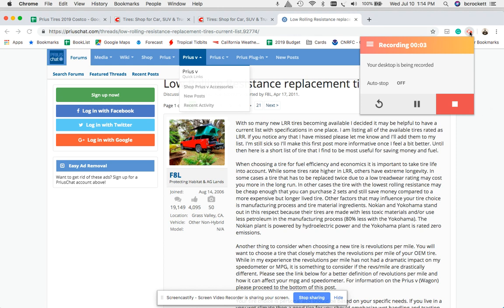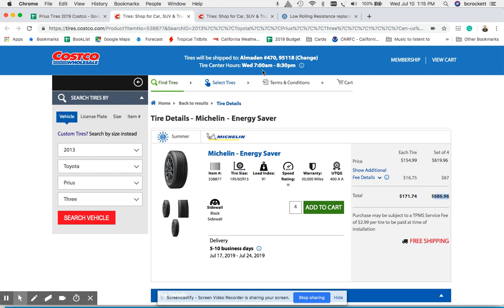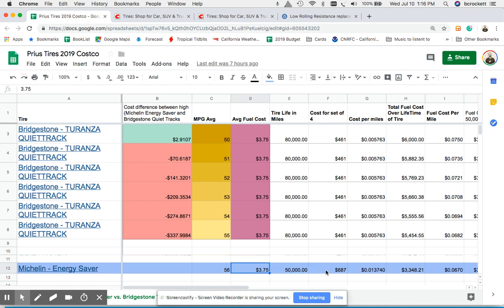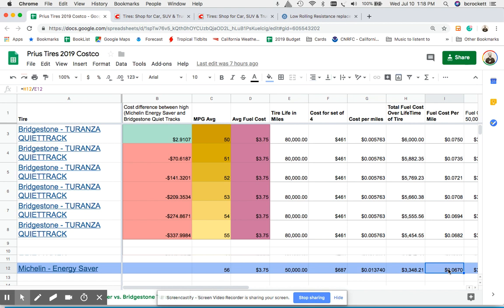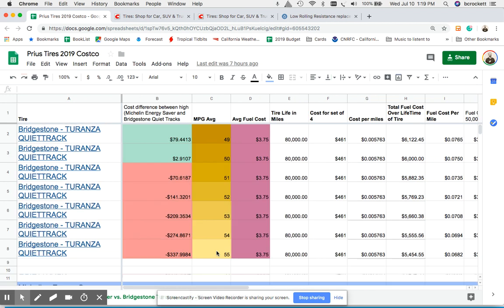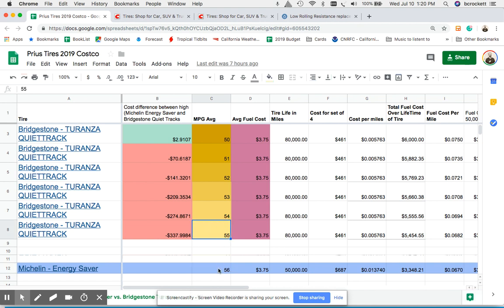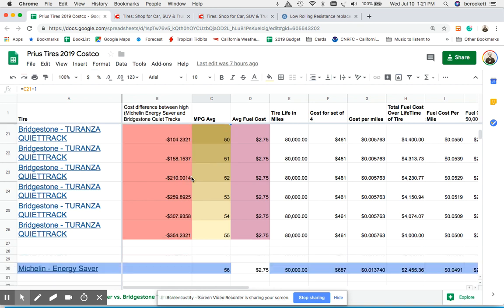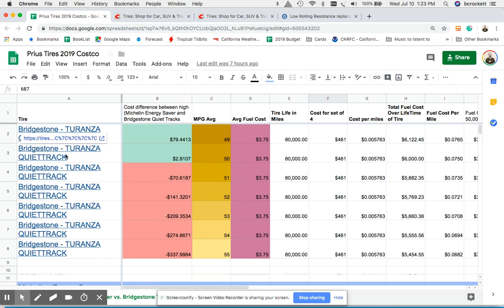Which Prius Tires Should I Buy? Rolling Resistance Vs. Total Cost over lifetime including fuel